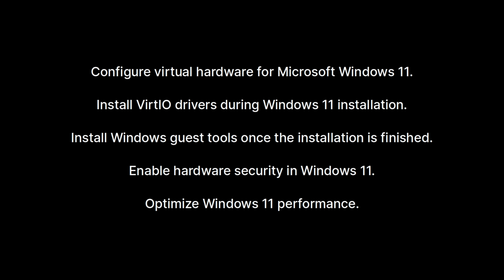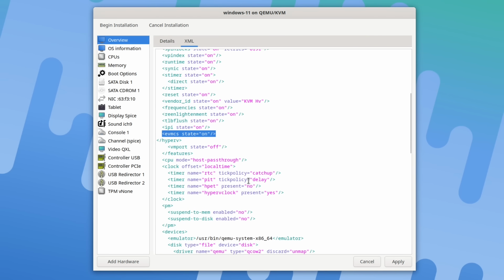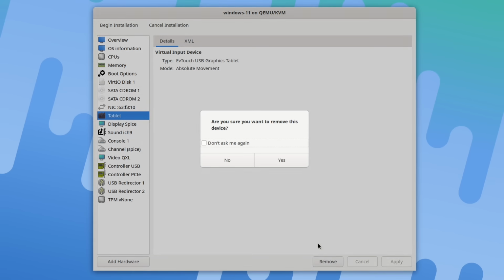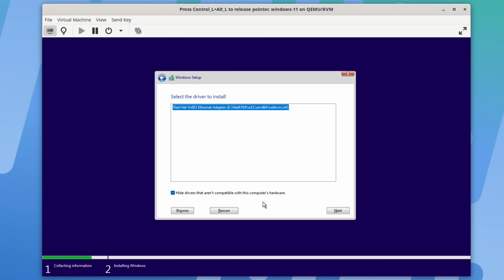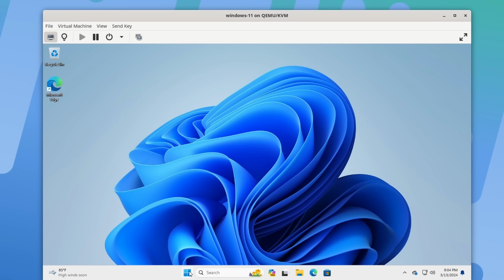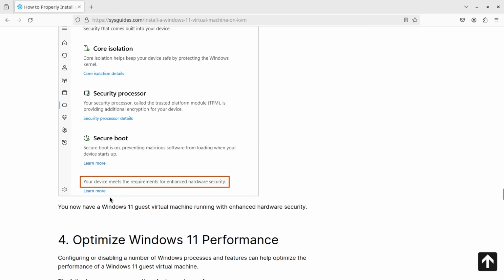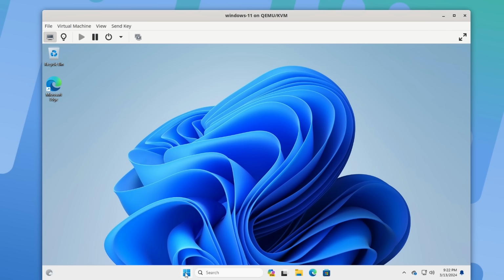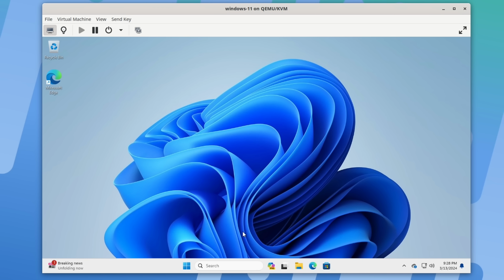How To PROPERLY Install Windows 11 on KVM (OLD – See Updated Guide)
If you want to run Microsoft Windows 11 smoothly on the KVM hypervisor, you must take some additional steps.

VIDEO CHAPTERS:
00:00:00 Intro
00:01:50 Enable XML editing
00:02:06 Start the Virtual Machine Manager wizard
00:03:41 Configure Chipset and Firmware
00:04:11 Enable Hyper-V Enlightenments
00:05:34 Enable CPU Host-Passthrough
00:06:03 Configure the Storage
00:07:47 Mount the VirtIO-Win.ISO Image
00:08:42 Configure Virtual Network Interface
00:09:09 Remove the USB Tablet Device
00:09:48 Add QEMU Guest Agent Channel
00:10:16 Configure Video
00:10:29 Enable TPM
00:12:03 Install the VirtIO disk driver
00:13:18 Install the VirtIO network driver
00:14:47 Install VirtIO Windows Guest Tools
00:15:43 Enable Auto Resize VM Window
00:16:51 Remove Second CDROM Drive
00:17:42 Enable Hardware Security
00:22:33 Disable SuperFetch
00:23:50 Disable Windows Web Search
00:26:01 Disable useplatformclock
00:26:52 Disable Unnecessary Scheduled Tasks
00:28:54 Disable Unnecessary Startup Programs
00:29:40 Adjust the Visual Effects in Windows 11